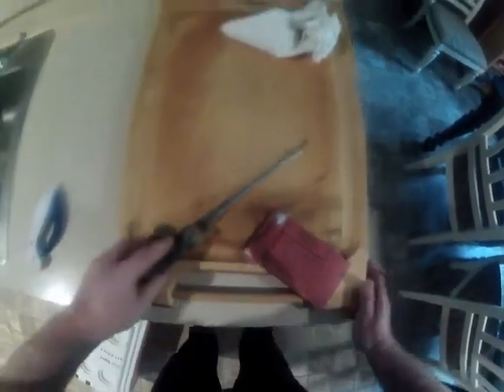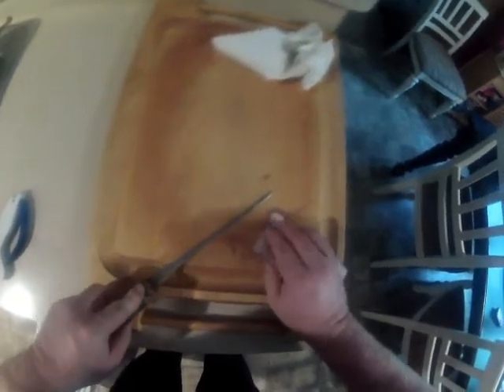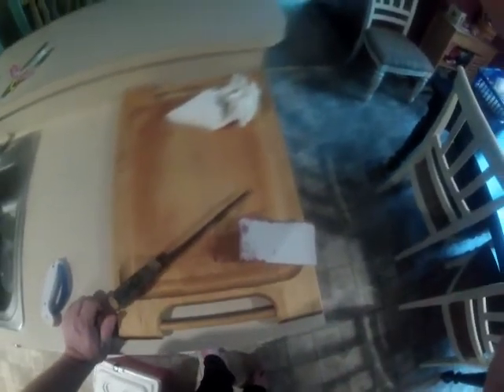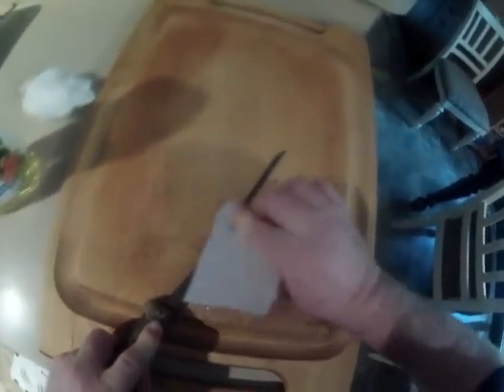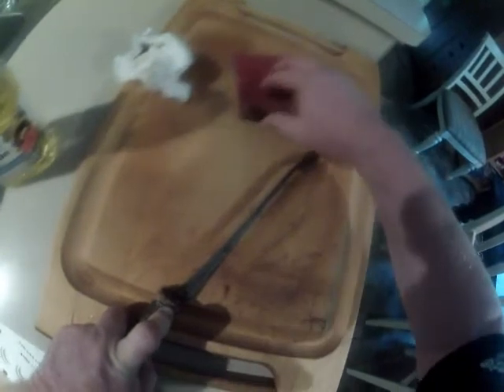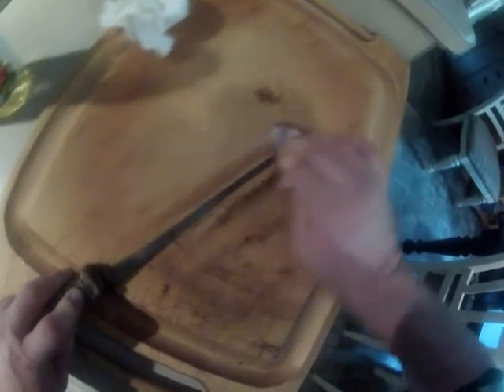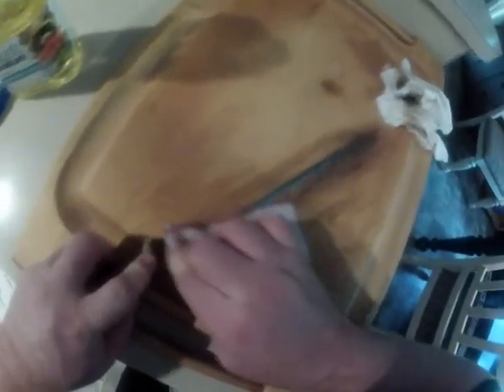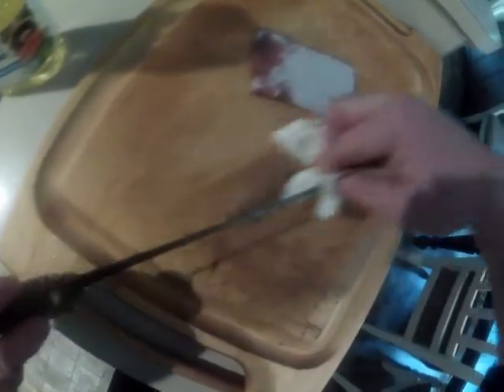Hanging with Heavy: Fillet Knife Prep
. To find the lowest rates for new and used boats and to calculate your boat loan payment, try the boat loan calculator. Heavy takes you on a journey, Fishing, Hunting and How-to bring the bounty to the table with his Grilling and Chilling web tv episodes.